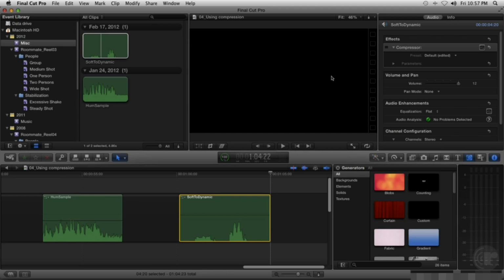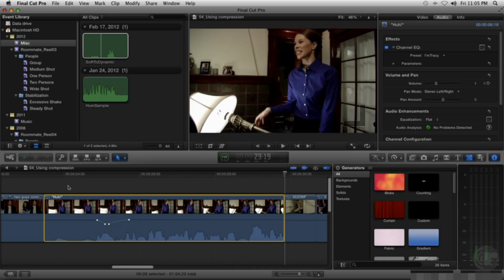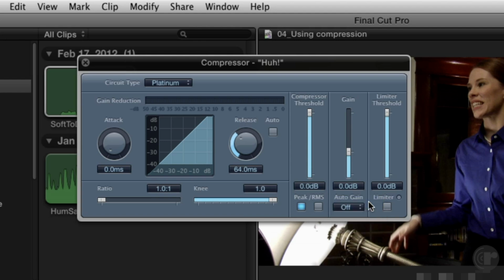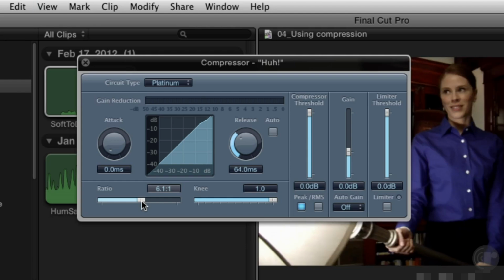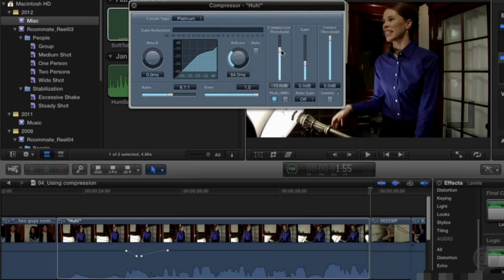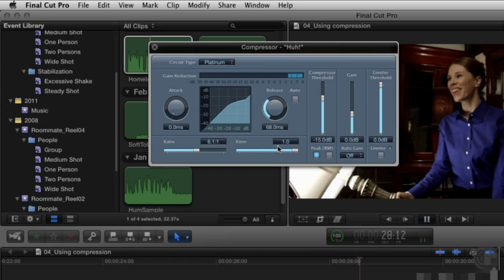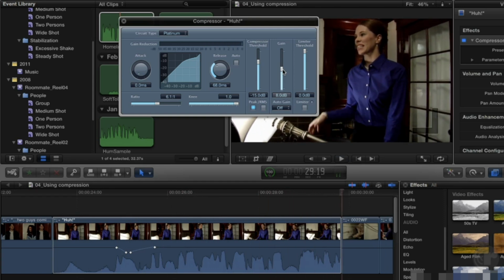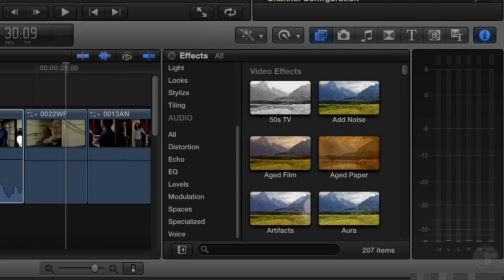6 Working with a Compressor